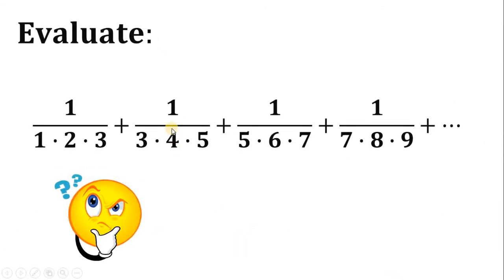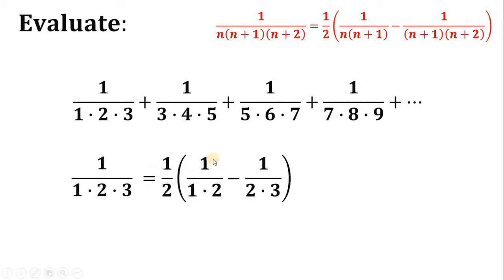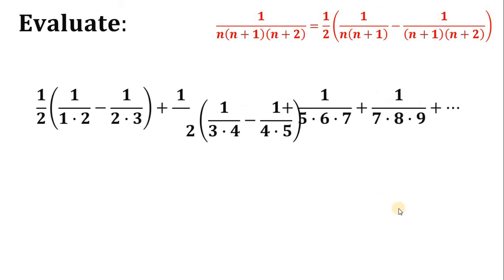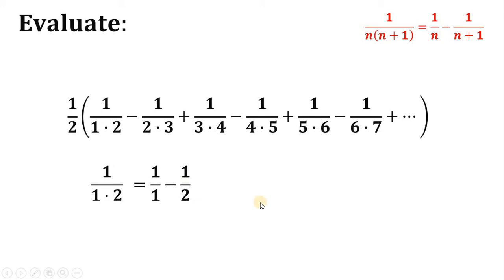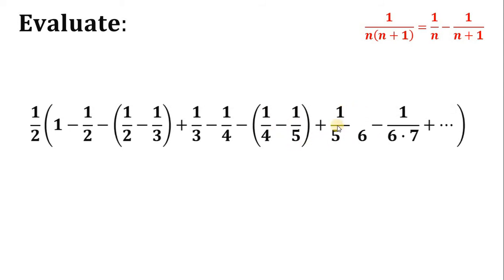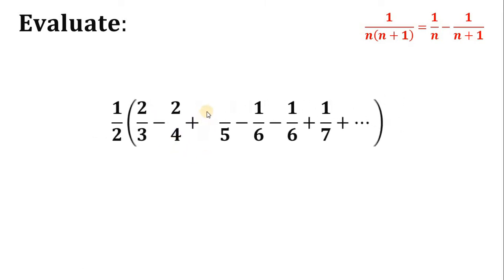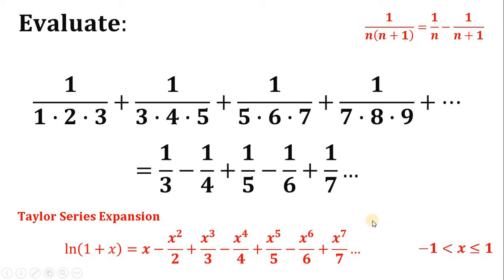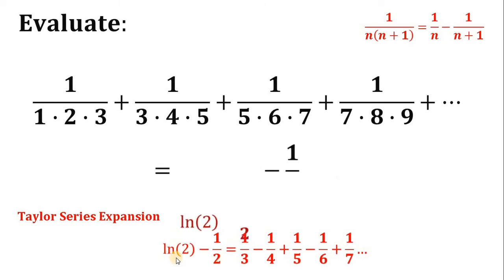Infinite Series | How to solve? | Advance Math